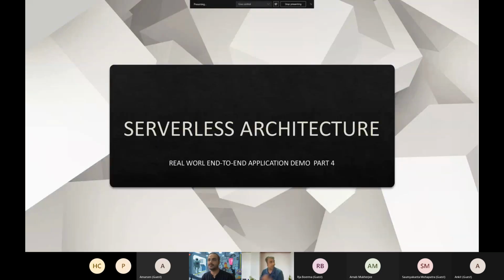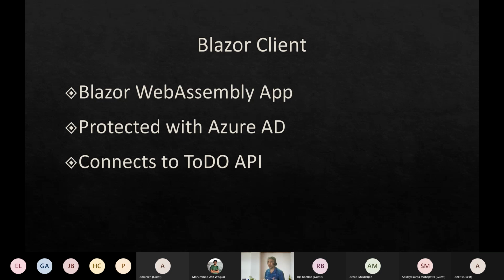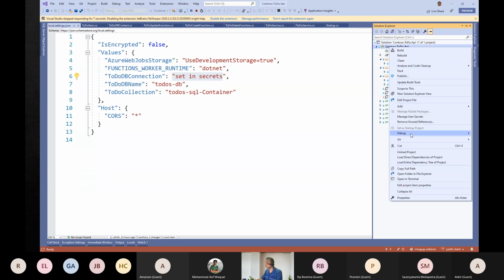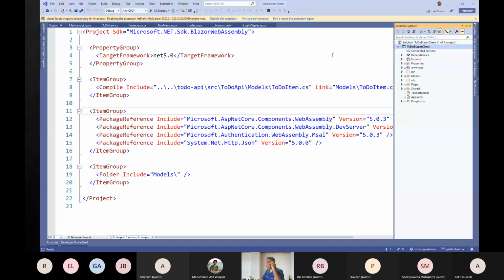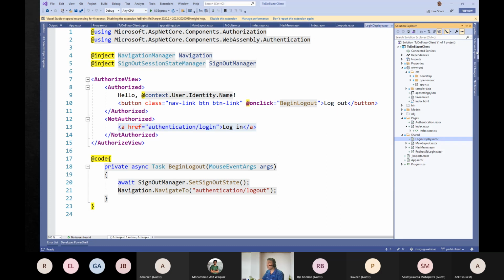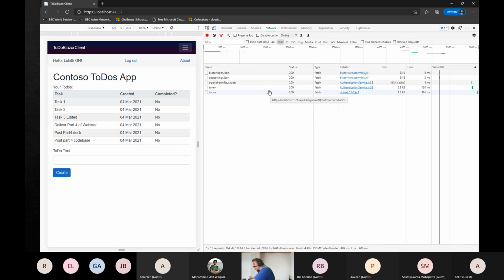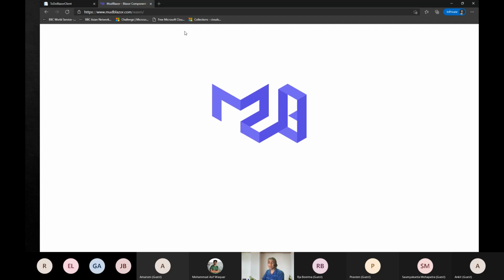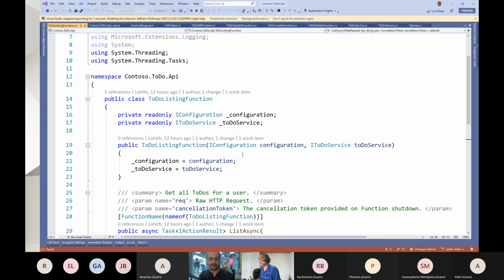Serverless Architecture: Real World End-to-End Application Demo - Part 3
Serverless Architecture: Real World End-to-End Application Demo with Lohith.

We are doing a multipart series on Serverless Architecture with real world end-to-end example. In the first part

Part 3:
Title: Implementing the API
Description: In part-1 API has been designed. In part-2 We have infrastructure set up as code. We have our CI & CD pipelines ready. The only thing remaining is implementing the API. We are creating an Azure Functions based HTTP API - so whats the best practice to follow? Is there a best practice? How can be use Dependency Injection? In this part of the webinar we look at all the aspects of coding an API.